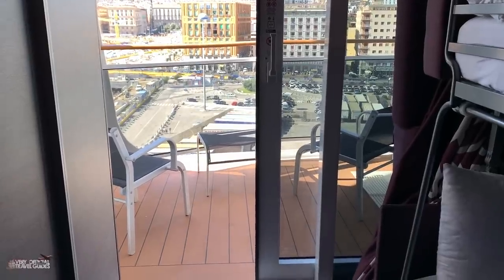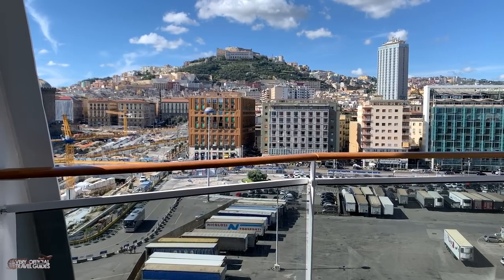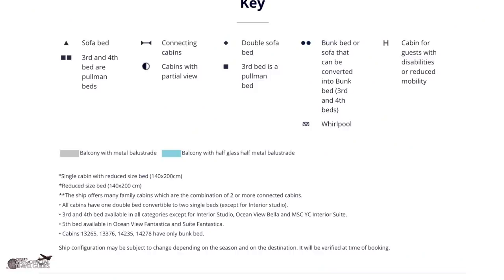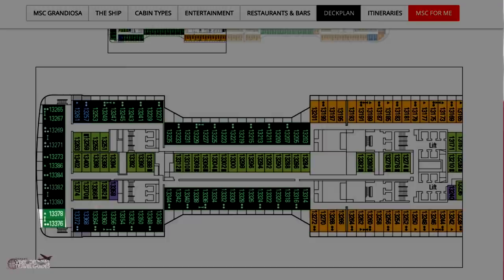Tiny Cruise Ship Cabin on MSC Grandiosa - Sunday Sofatime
Both NCL and Royal Caribbean now offer "Studio Cabins" for solo travellers... and they are called that, too! I had a little bit of a mix up on my most recent cruise on the MSC Grandiosa. Check it out.

Contents of this video:

0:00 Intro

3:20 Look Inside the Cabin

6:11 Misleading Website

11:45 Comment on your Comments

My Cameras and other tech:

My Canon 80D Camera:

I also use a GoPro:

Shure External Microphone for Filming with iPhone:

Rode External Microphone for Filming with DSLR:

SeaGate External Hard Drives:

Apple Watch Leather Strap (an updated model):

Luggage:

The BEST Luggage I've ever had:

Waterproof SuperDry Backpack:

Other stuff I can recommend, (or wish I had):

Ultimate Disneyworld Fan Monopoly Set:

Awesome Water Shoes (so you don't gash your foot open like I did):

Hilarious (and Rated-R) Disney Game:

The Best, Non-Greasy Sunscreen for your Face, (luxury price, but there is nothing better IMO. I hate feeling greasy and shiny all day in EPCOT :-P):